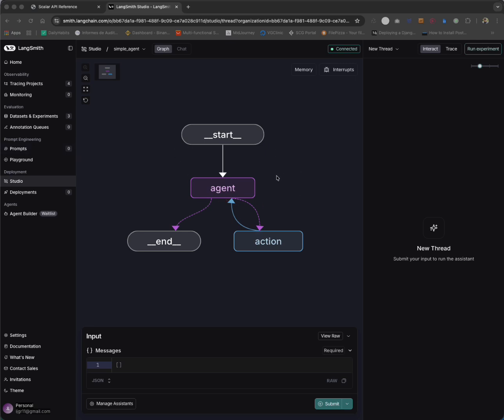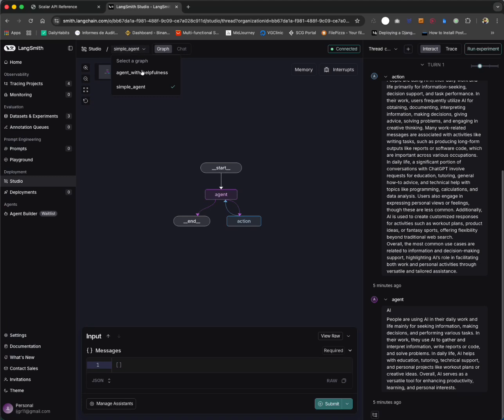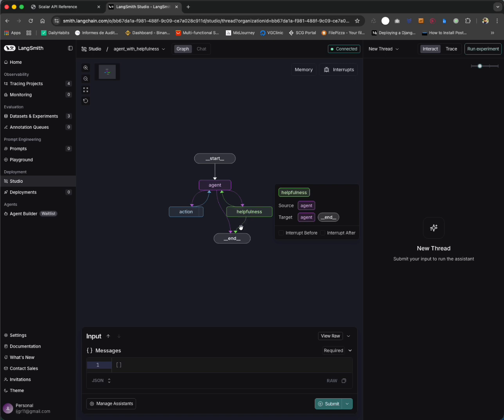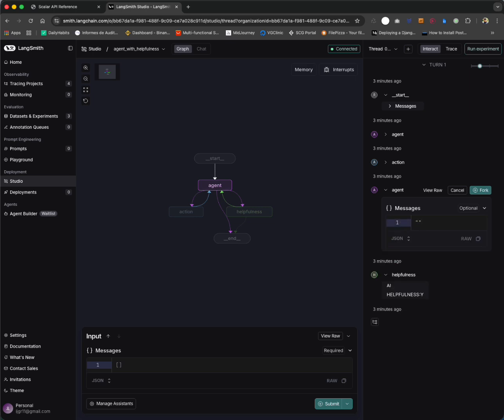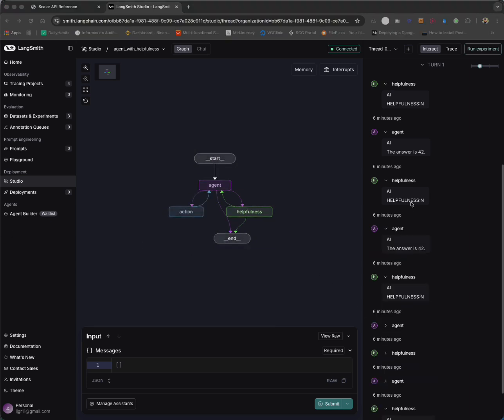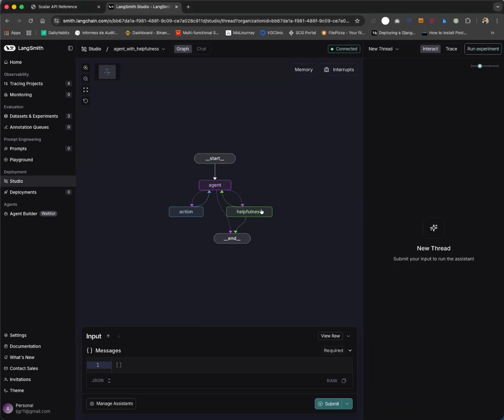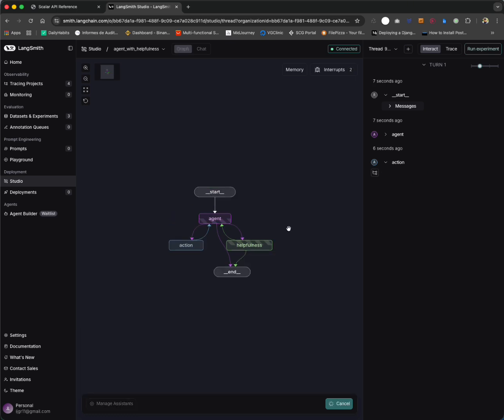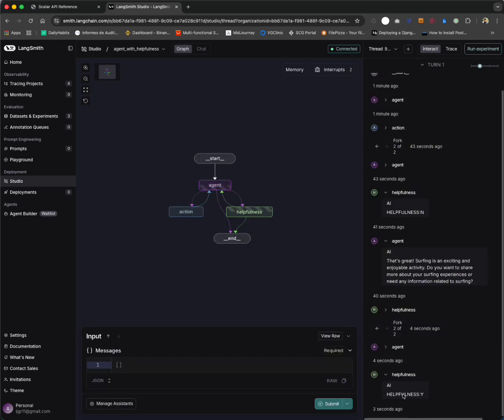s14 Agentic Graphs with LangGraph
As part of my 14th assignment Today we’ll explore Agentic Graphs with LangGraph